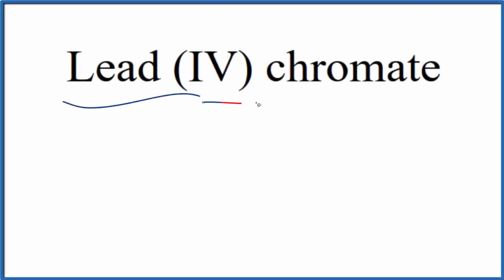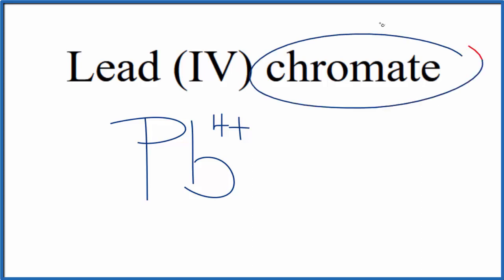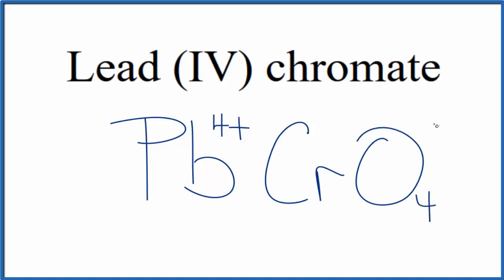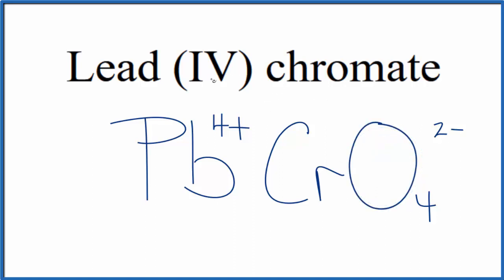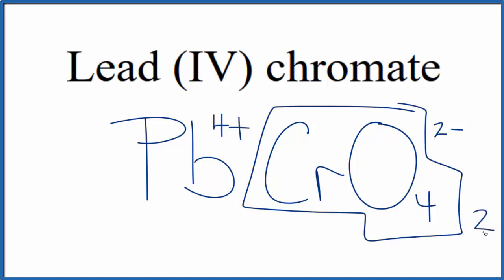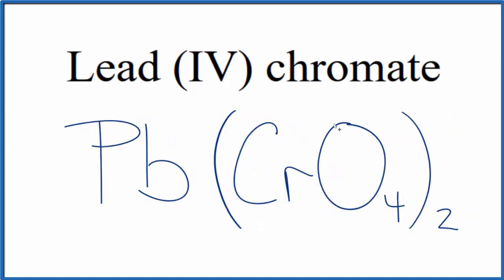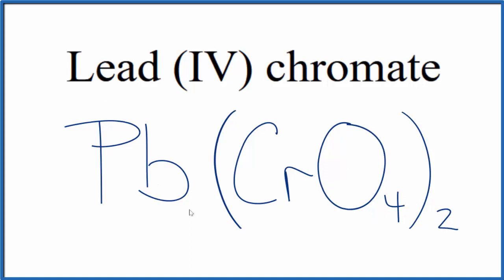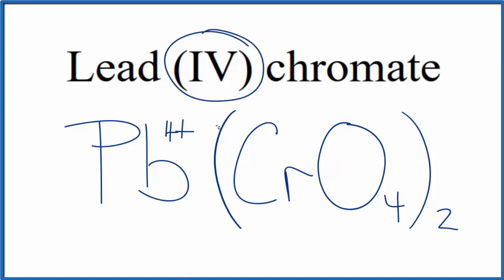How to Write the Formula for Lead (IV) chromate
In this video we'll write the correct formula for Lead (IV) chromate: (Pb(CrO4)2.

To write the formula for Lead (IV) chromate we’ll use the Periodic Table, a Common Ion Table and follow some simple rules.

Because Lead (IV) chromate has a polyatomic ion (the group of non-metals after the metal) we'll need to use a table of names for common polyatomic ions, in addition to the Periodic Table.

1. Write the symbol and charge for the transition metal. The charge is the Roman Numeral in parentheses.
2. Write the symbol and charge for the non-metal. If you have a polyatomic ion, use the Common Ion table to find the formula and charge
3. See if the charges are balanced (if they are you're done!)
4. Add subscripts (if necessary) so the charge for the entire compound is zero.
5. Use the crisscross method to check your work.

For a complete tutorial on naming and formula writing for compounds, like Lead (IV) chromate and more, visit: